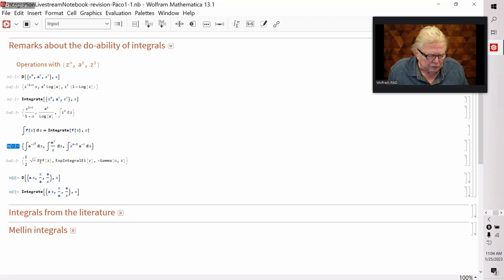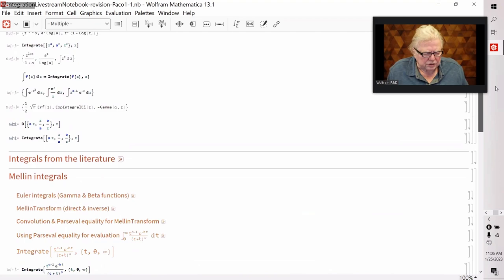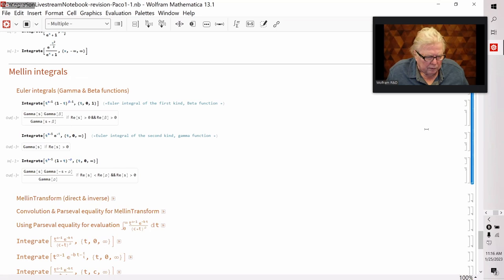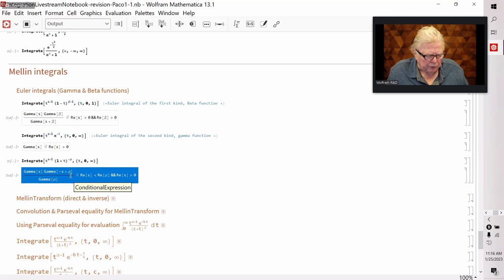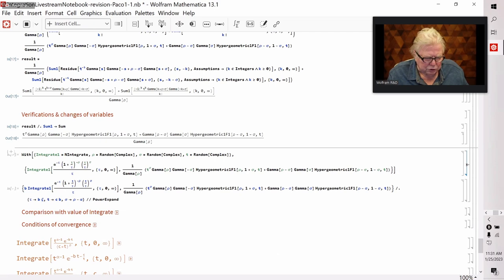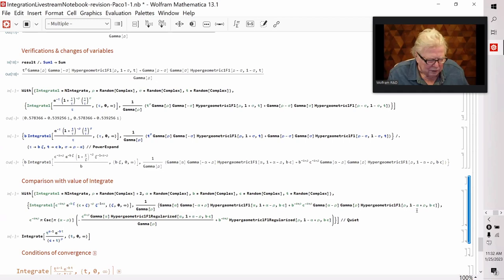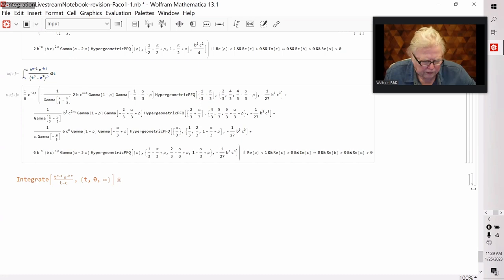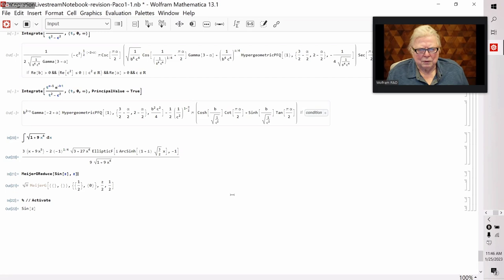Ask Integration Questions: Live with the R&D team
Begins at 00:05
In this stream, Oleg Marichev will be answering questions on the topic of Integrals.

Stay up-to-date on future livestreams, find presentation notebooks, or ask questions